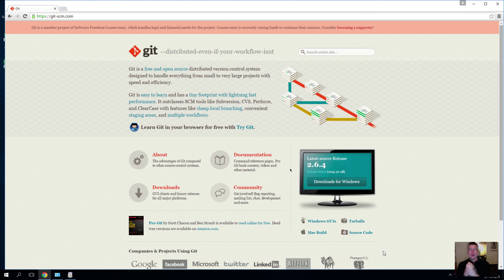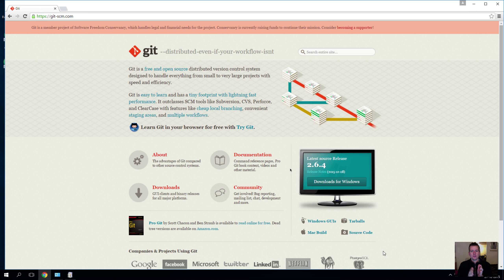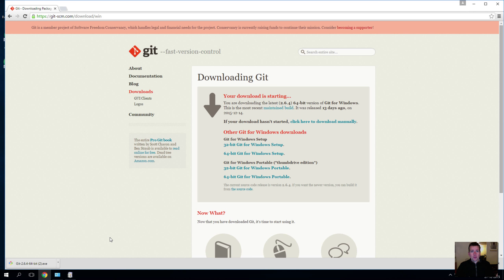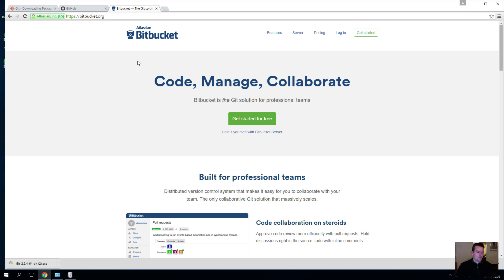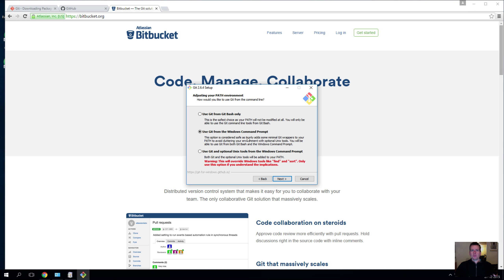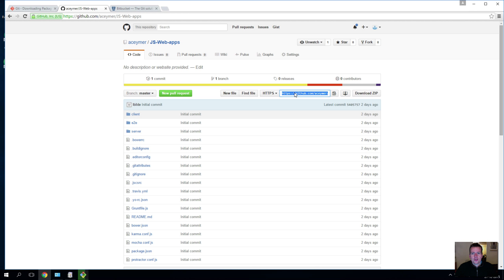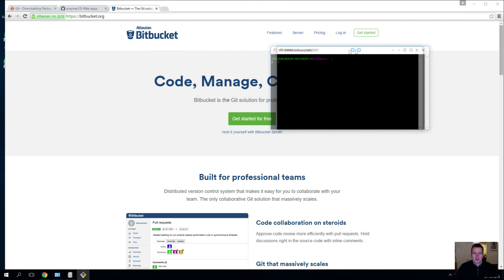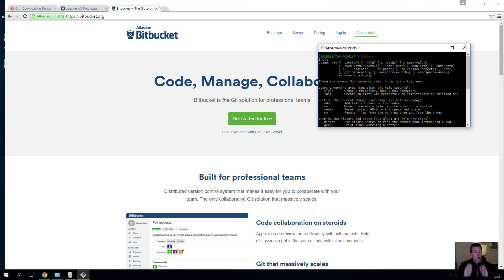JS Web apps - We need Git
Git is a Version control tool needed by the “Angular-fullstack” tool we will use next lesson